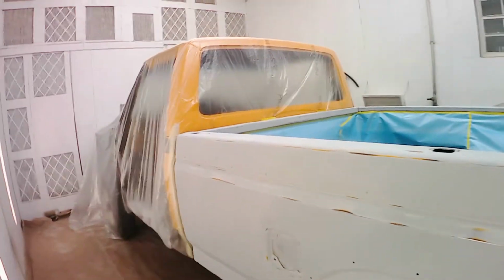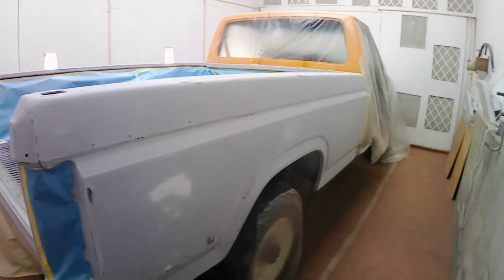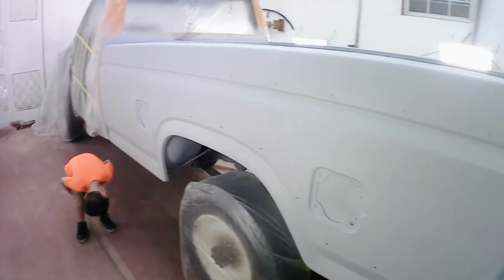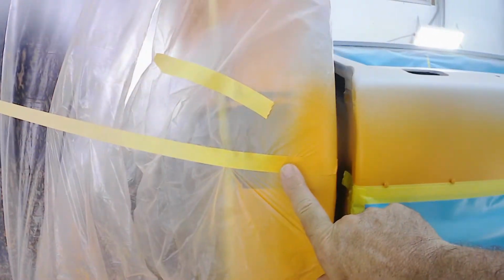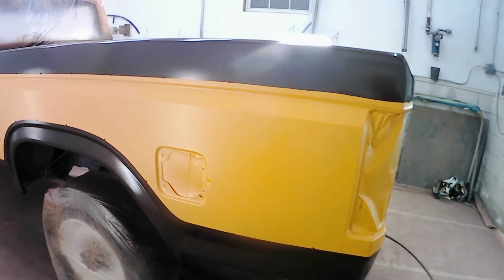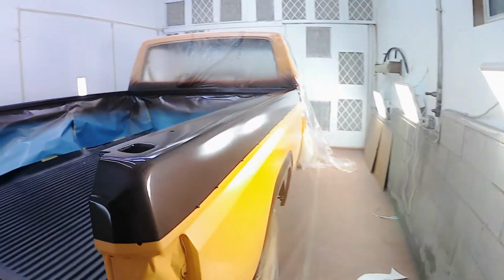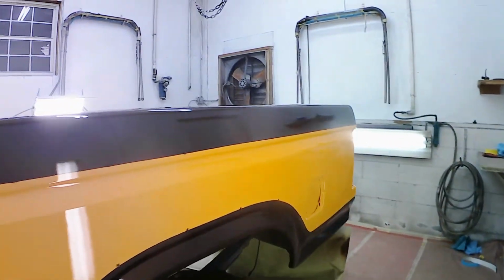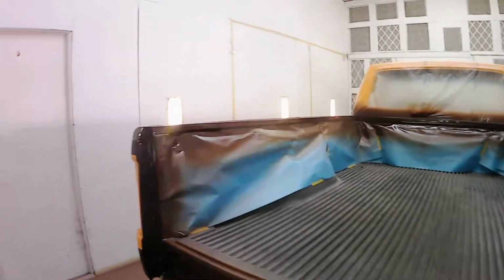Bed Paint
Paint work to the bed sides on the 1980 Ford F350 is completed.